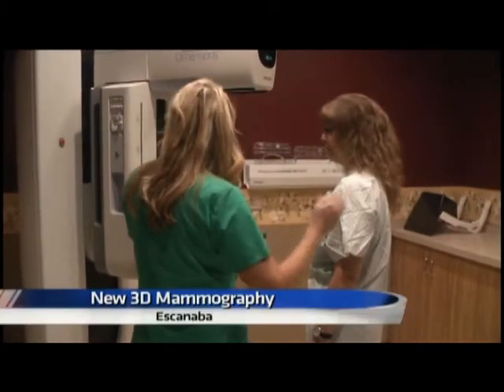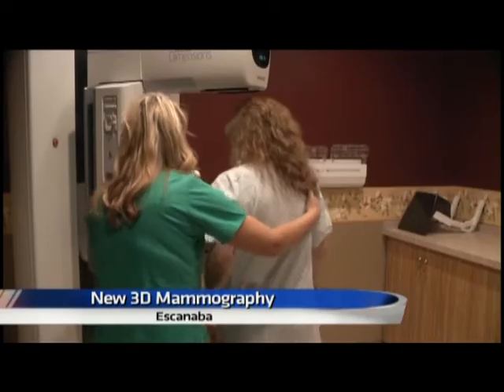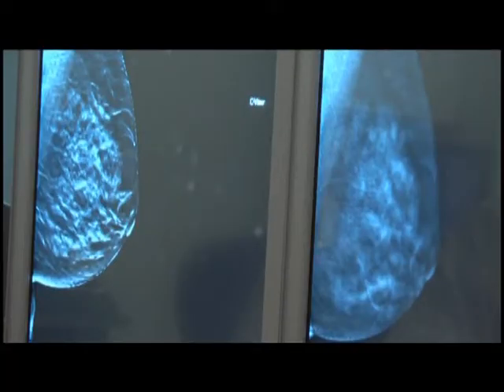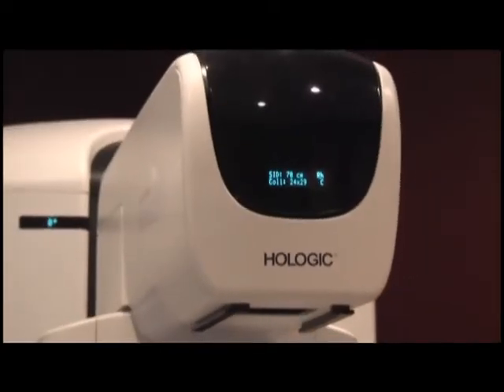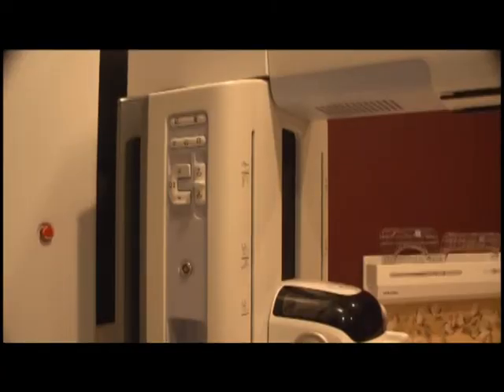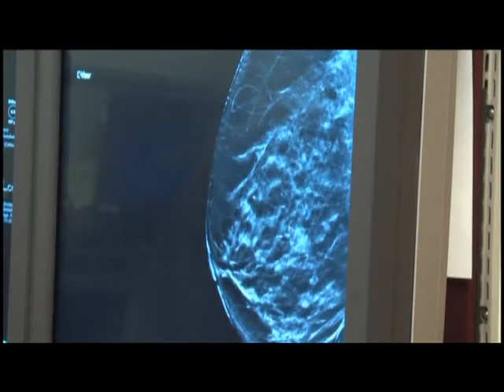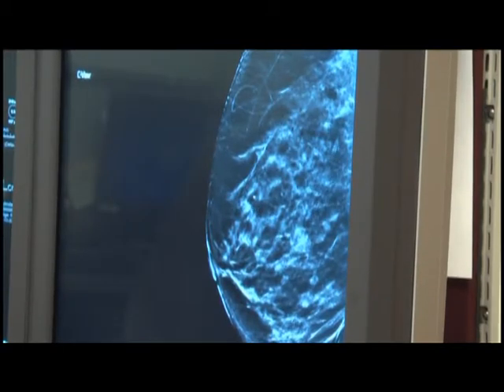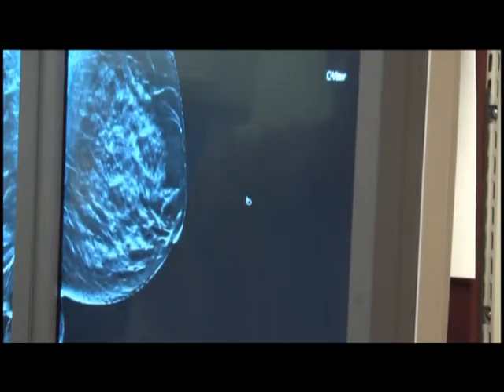3 D mamography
The new 3D mammography technology allows breast tissue to be seen in layers, leading to earlier detection